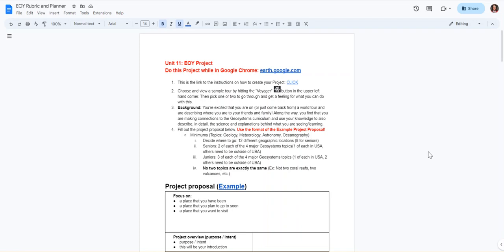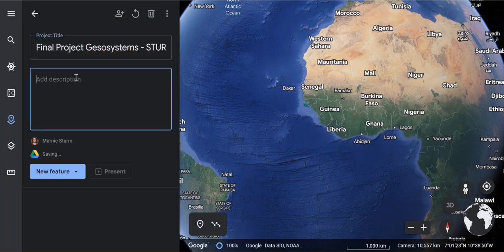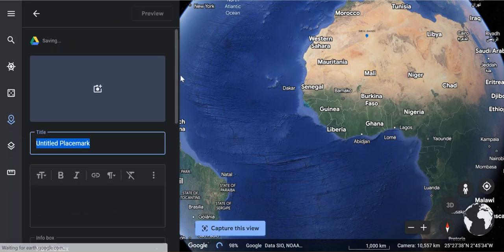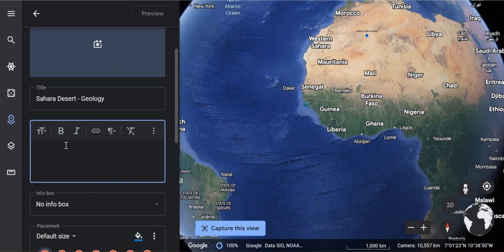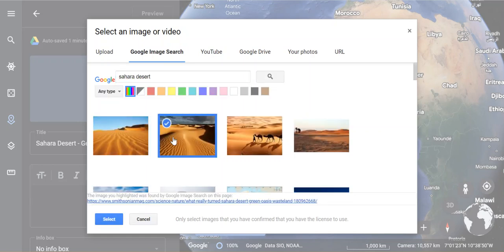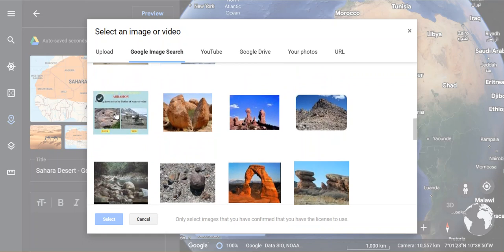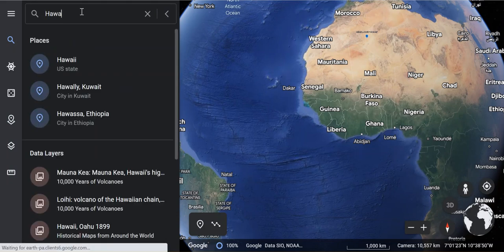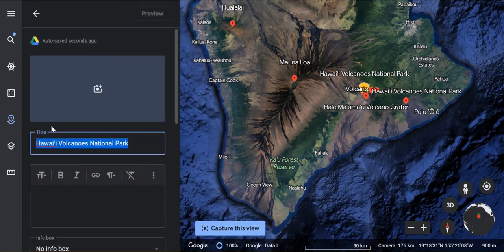How to Build Project in Google Earth